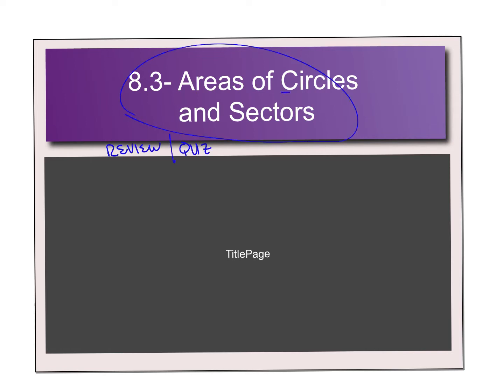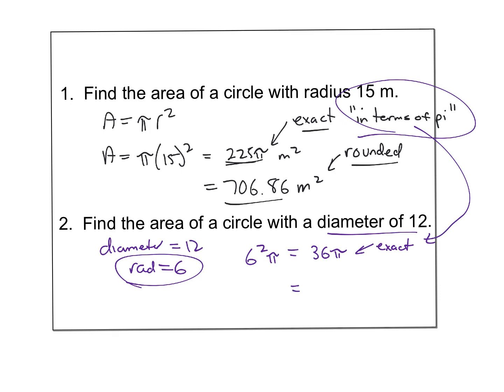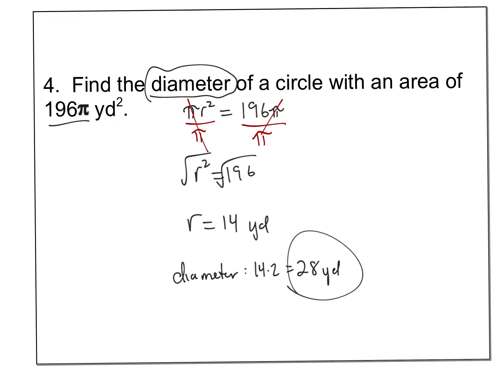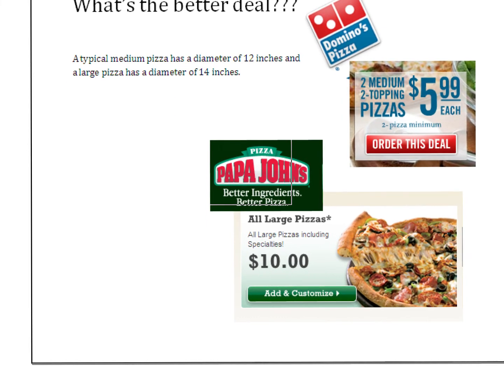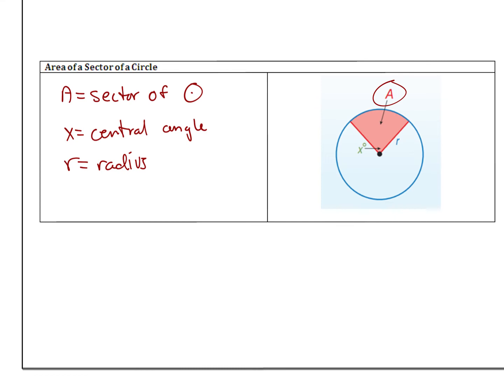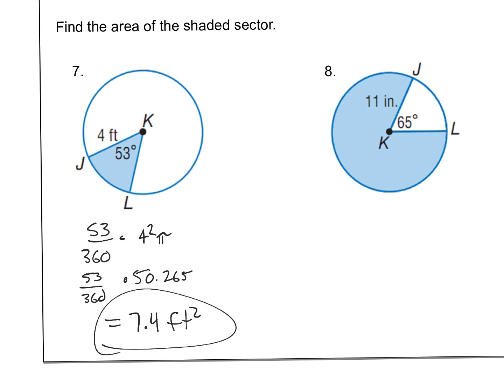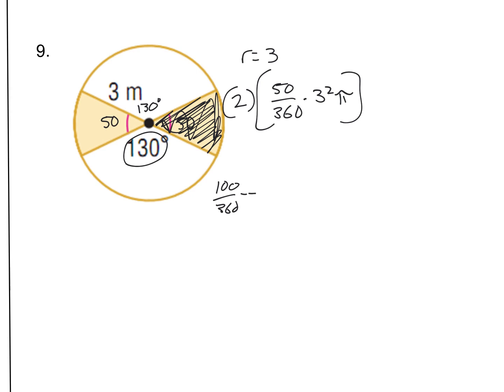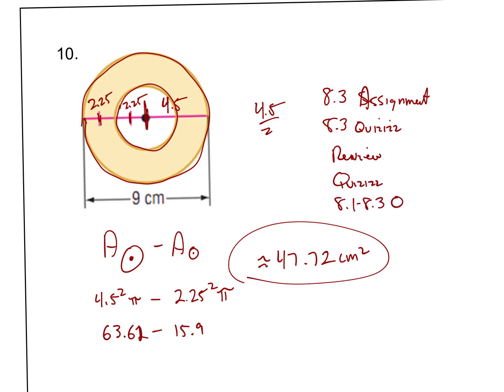8.3 Area CircleSect Pres.mp4